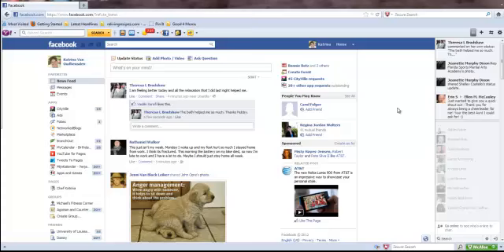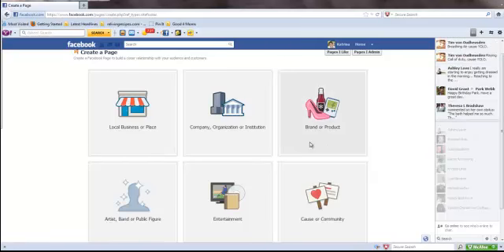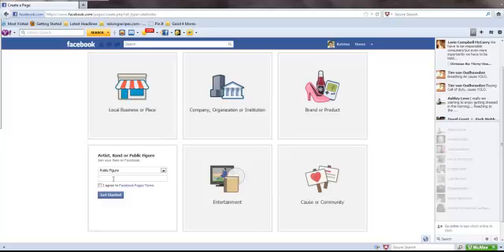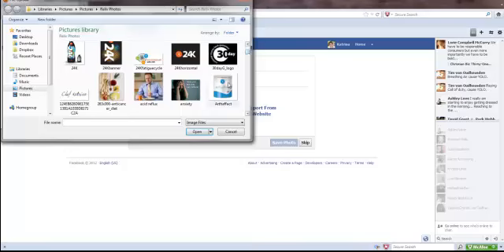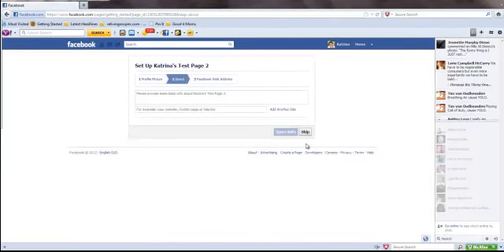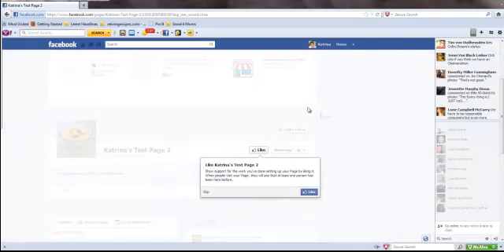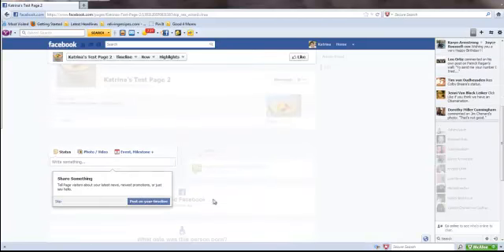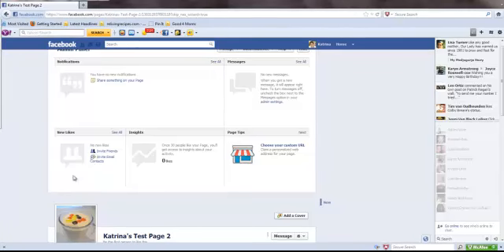Facebook FanPage 101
- sharing with you how to create a facebook fanpage. Simple step by step directions.